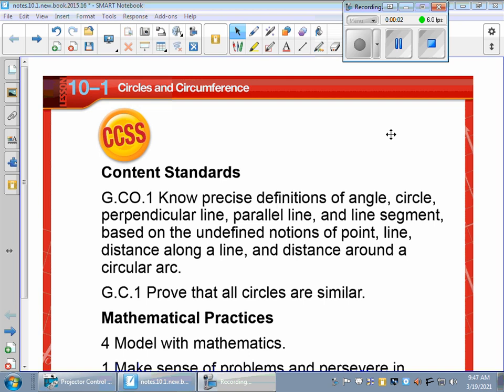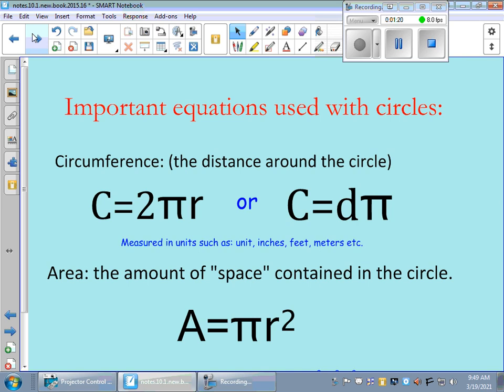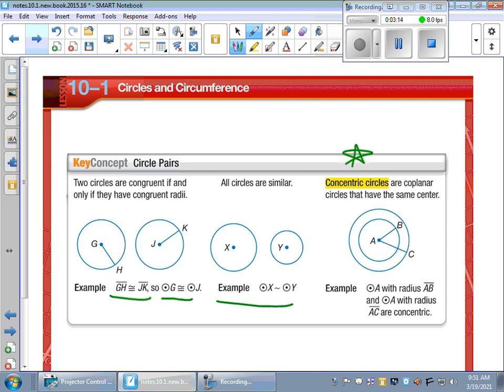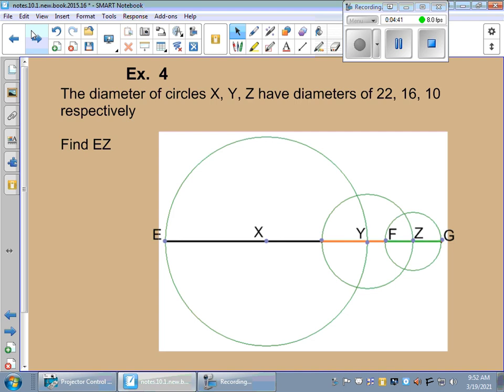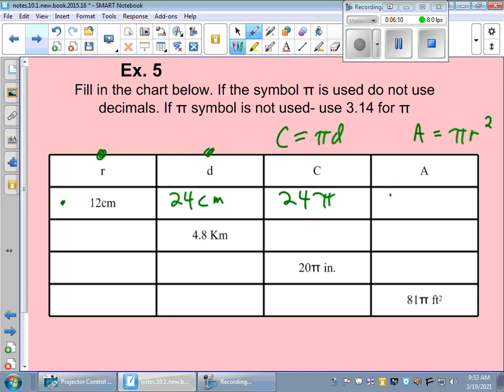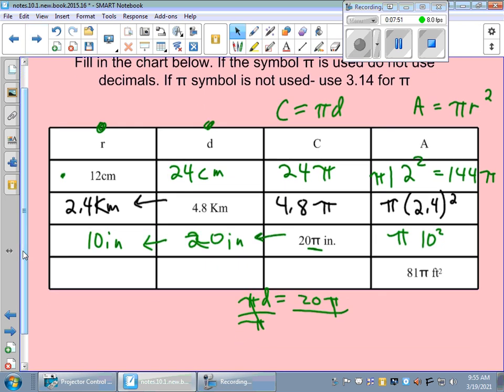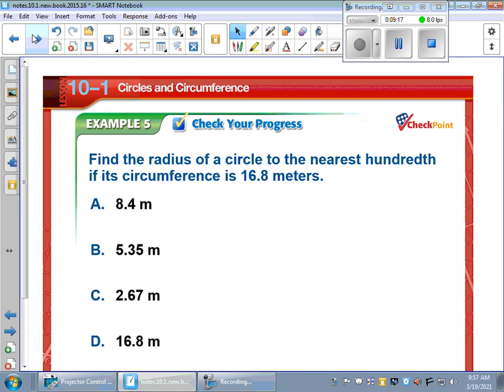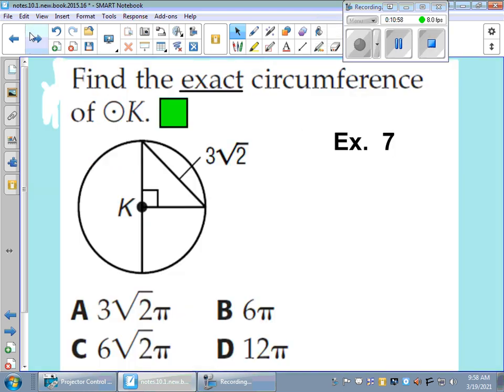Notes 10 1